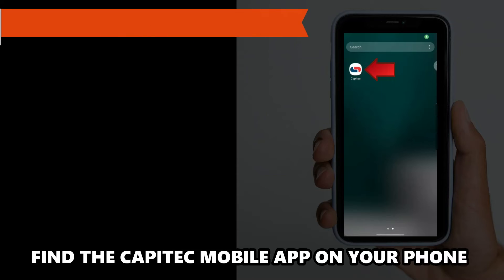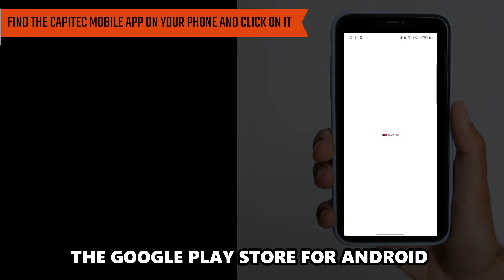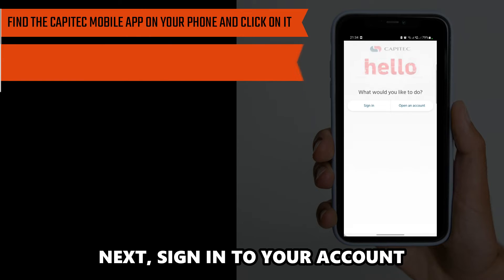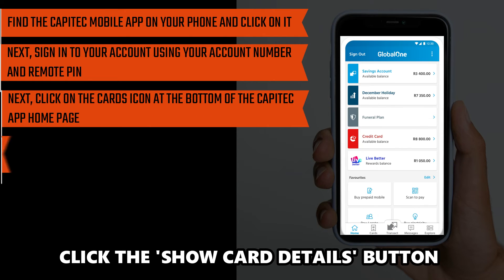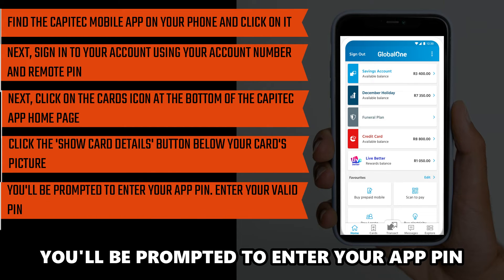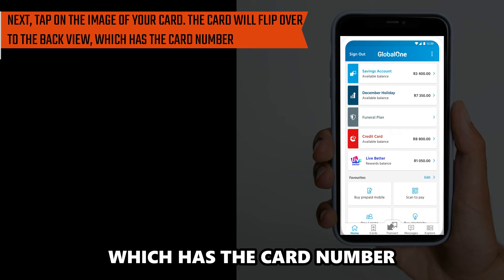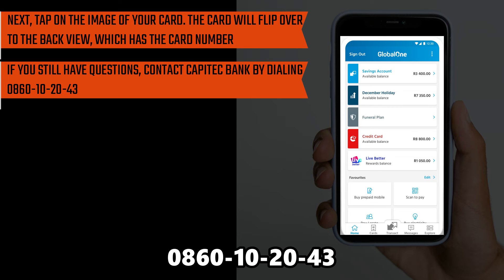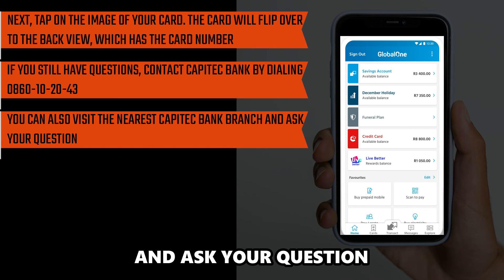How To Get Card Number On Capitec App (How To Find Card Number On Capitec App)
How To Get Card Number On Capitec App (How To Find Card Number On Capitec App). In this video tutorial I will show you how to get card number on Capitec app.

Through the Capitec Mobile app

• Find the Capitec Mobile app on your phone and click on it. If you do not have the app on your phone, you can download it from the Google Play Store for Android, the App Store for iOS, or the Huawei app gallery for Huawei phones.
• Next, sign in to your account using your account number and remote pin.
• Next, click on the cards icon at the bottom of the Capitec app home page.
• Click the 'Show card details' button below your card's picture. The button is blue.
• You'll be prompted to enter your app pin. Enter your valid PIN.
• Next, tap on the image of your card. The card will flip over to the back view, which has the card number.
• If you still have questions, contact Capitec Bank by dialing 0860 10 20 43 (the phone number is in the description).
• You can also visit the nearest Capitec bank branch and ask your question.